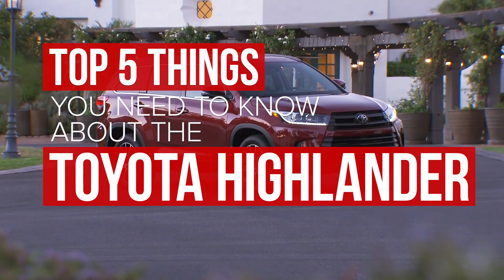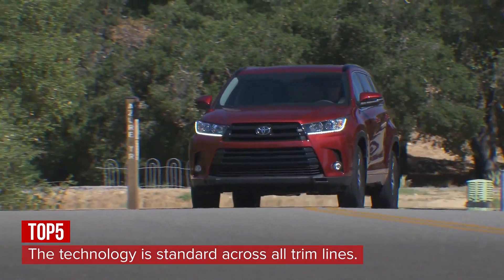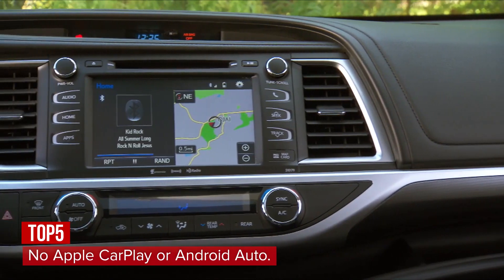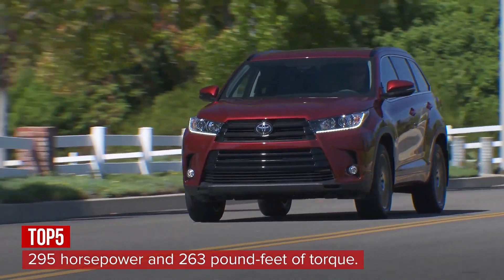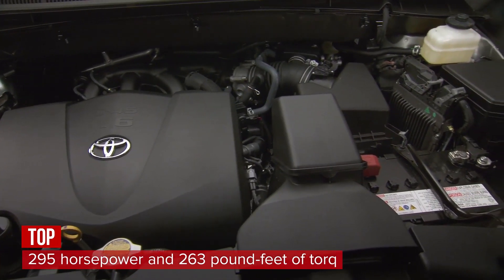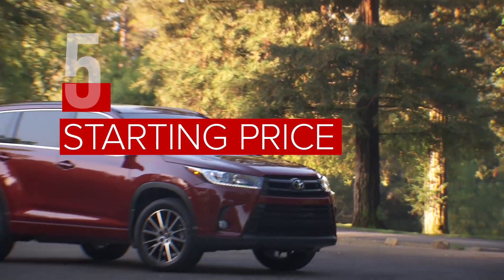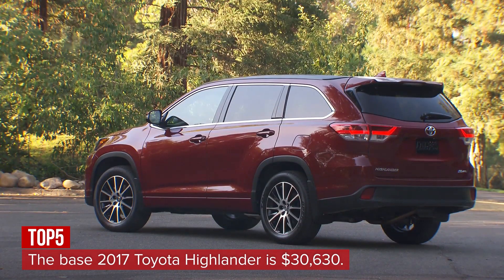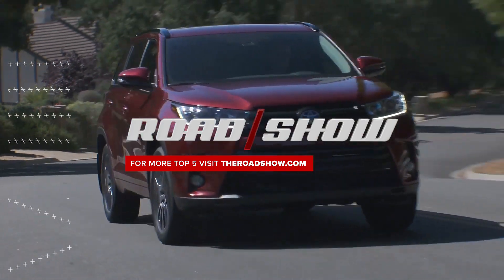5 things you need to know about the 2017 Toyota Highlander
The three-row crossover is chock-full of driver's aids but is missing some integral tech.